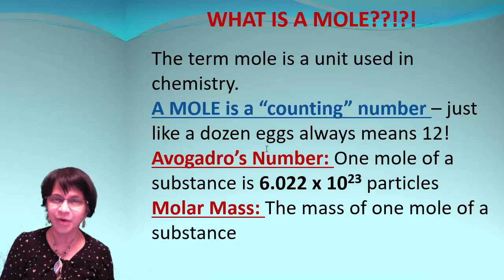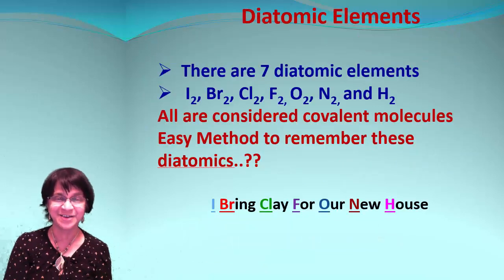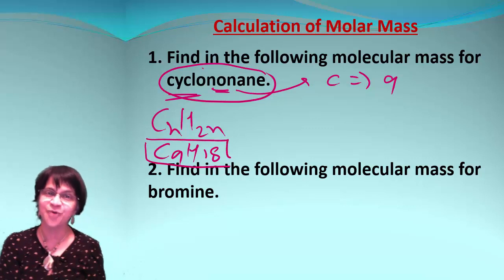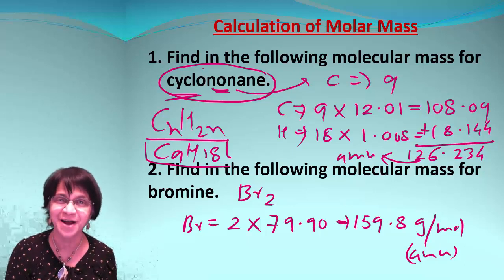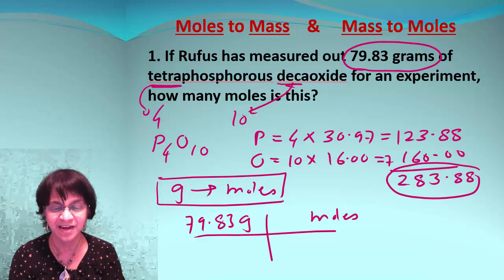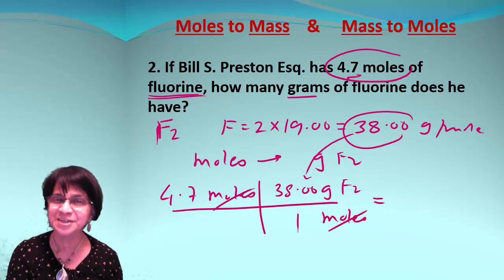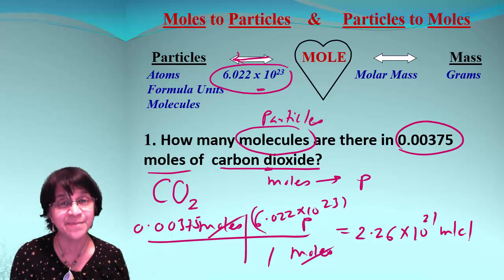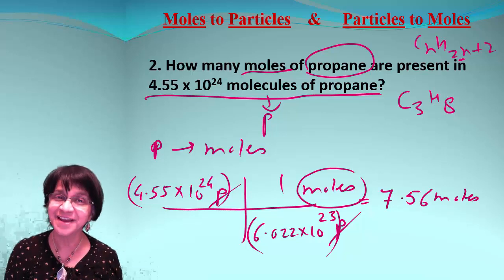Compound Stoichiometry: Basic Conversions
Learn how to convert Moles to Molar Mass and Vice versa, also Particles to Moles and Vice versa, for Compounds